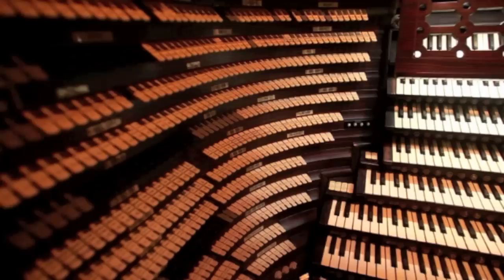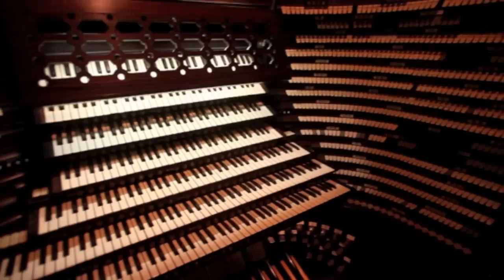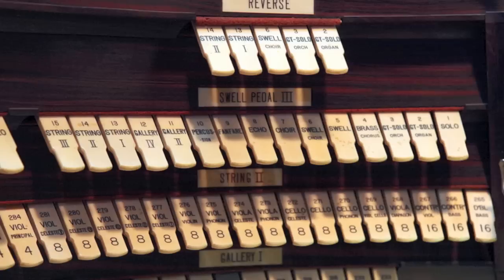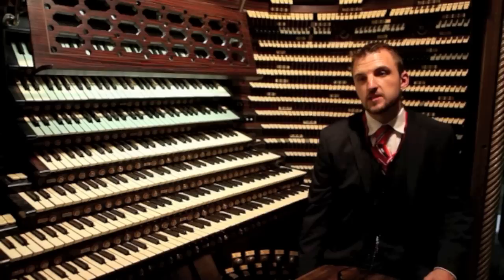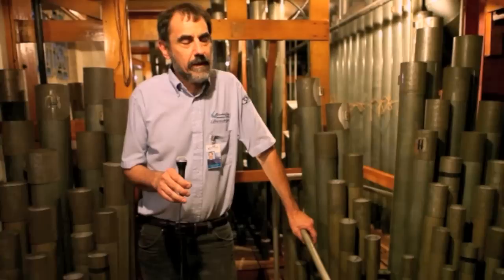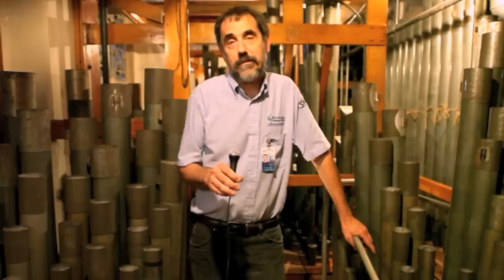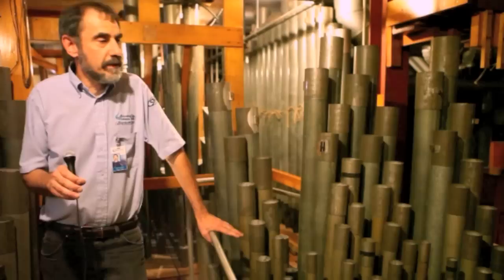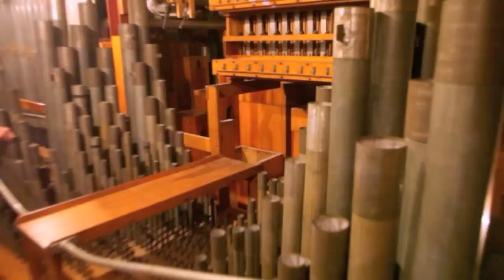The World's Largest Pipe Organ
The world's largest pipe organ, located at Boardwalk Hall, in Atlantic City, NJ, will be played during the Miss America Pageant after being silent for over 40 years.  Press of Atlantic City video by Vernon Ogrodnek.